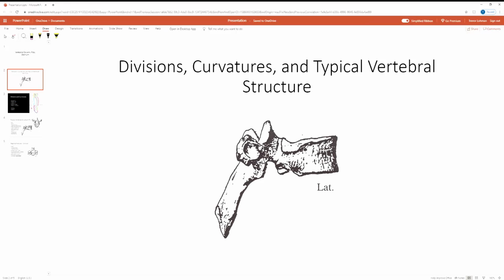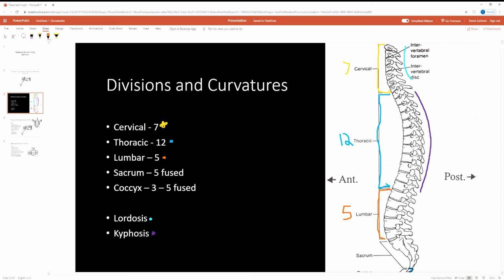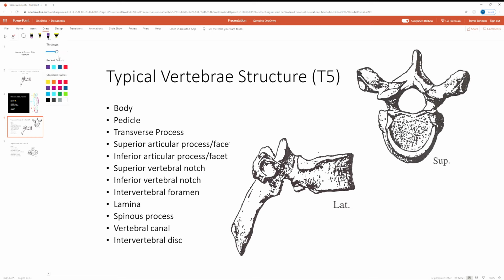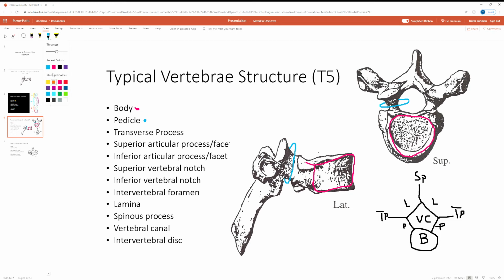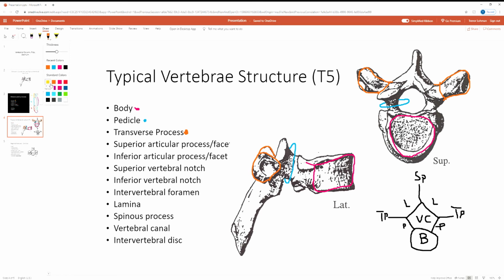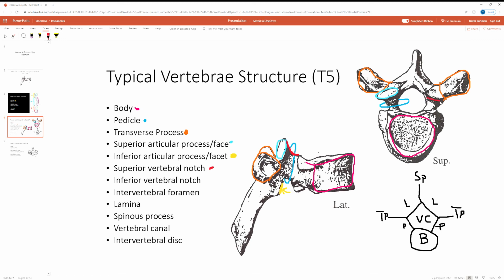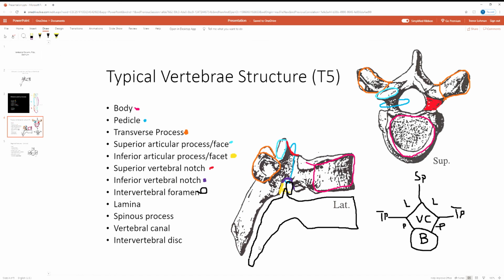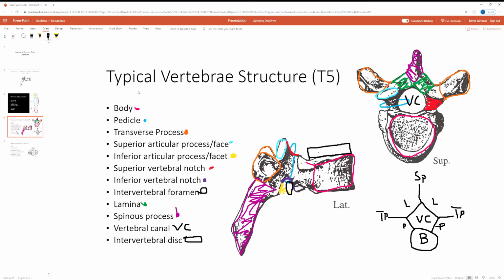Anatomy Coloring Guide - The Spine Part 1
This is a companion video to the Vertebral Column notes available on andponline.com